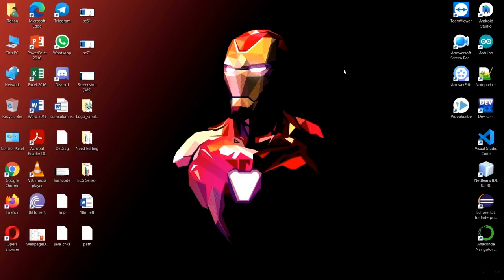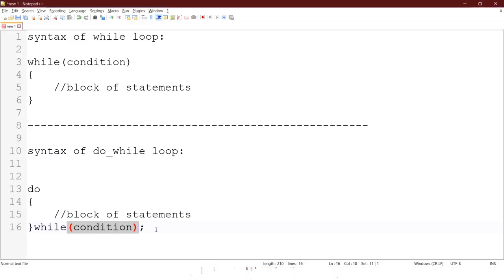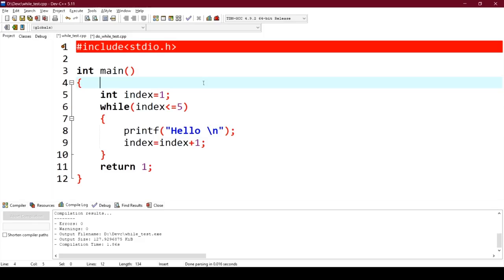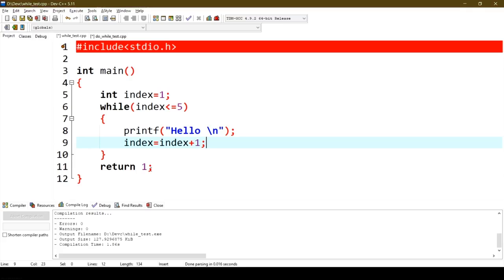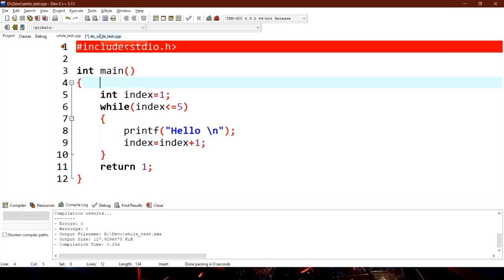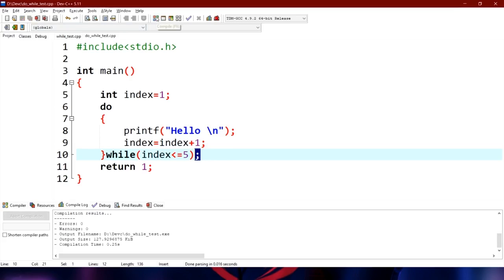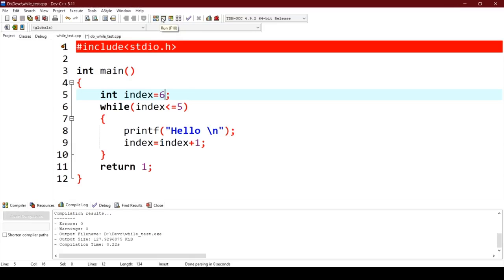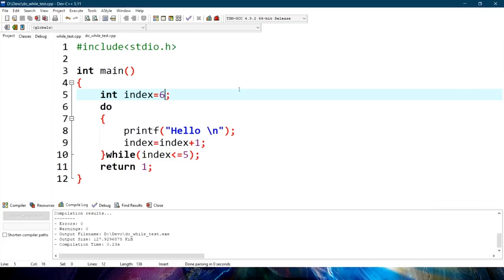While and Do-While loop in C programming in English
In my previous video, I explained what is loop, its working procedures and how can we control for loop using indexing. But in this video, I have explained the concepts of while and do-while loop. Hope this will be helpful to you.

Keep Coding...😎😎😎